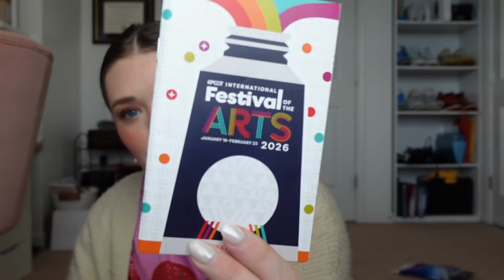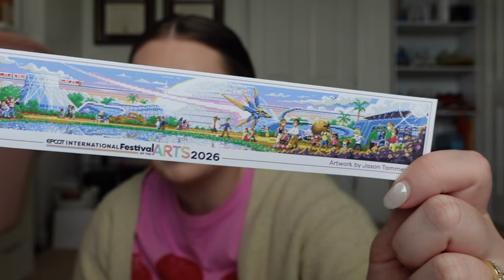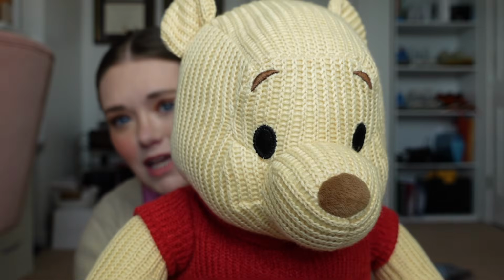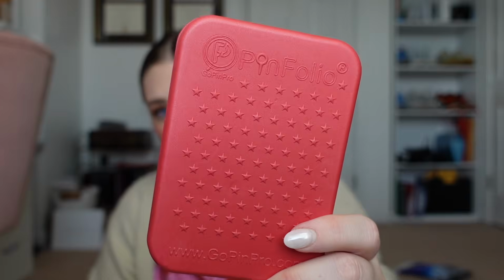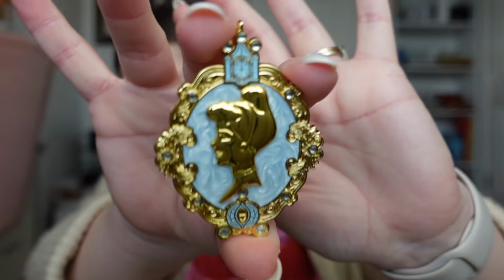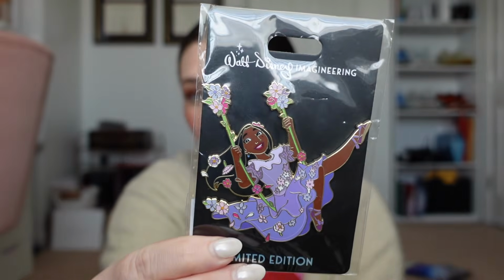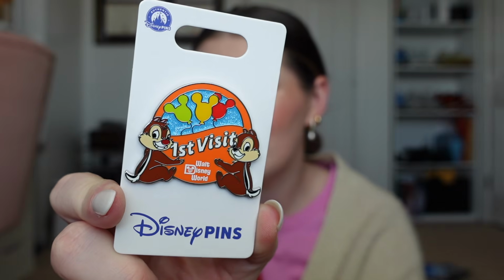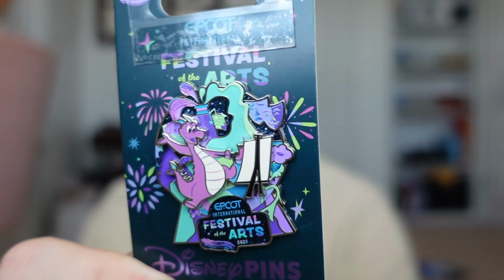Everything We Brought Home from our Trip to Disney World ✨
Welcome back, friends! To round out our January Disney World trip vlog series, here's a haul of everything we got, as well as our thoughts on Disney with a 6 month old baby!